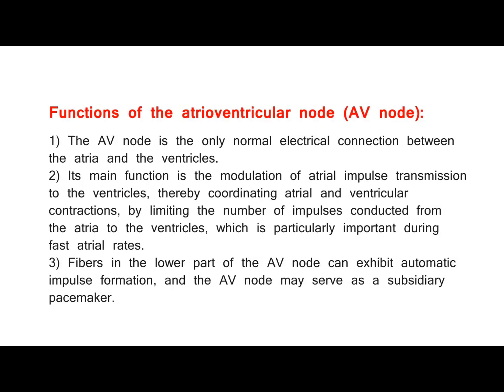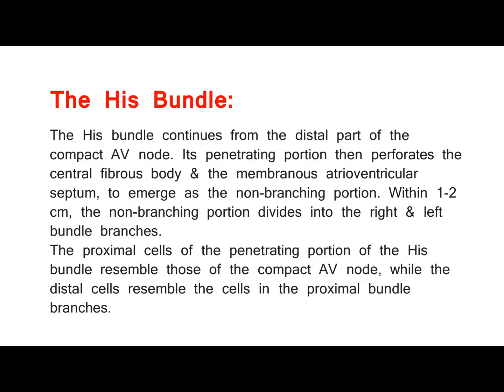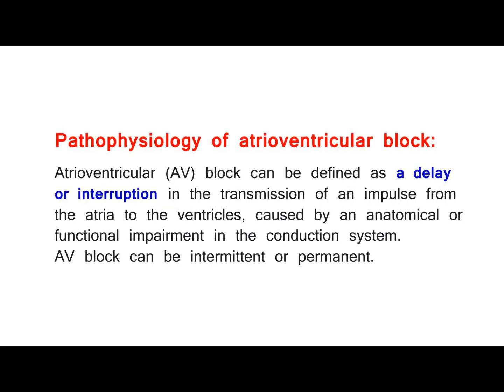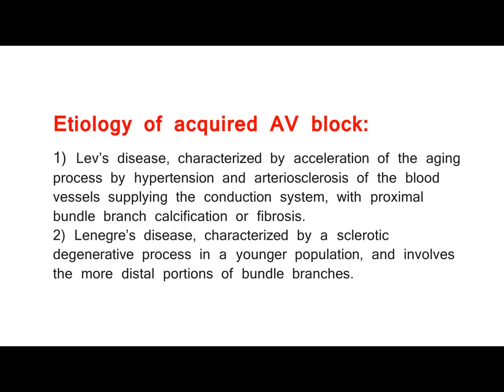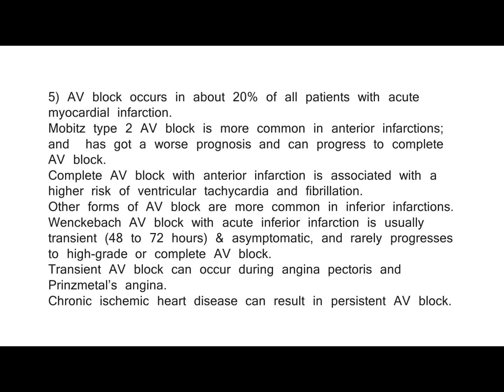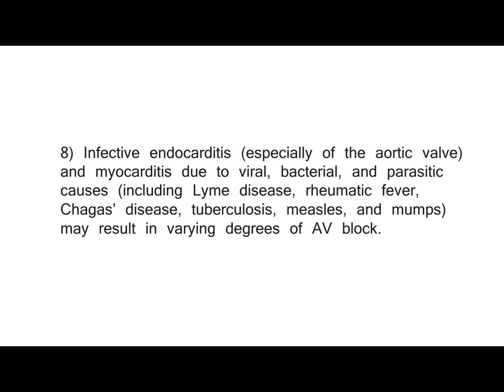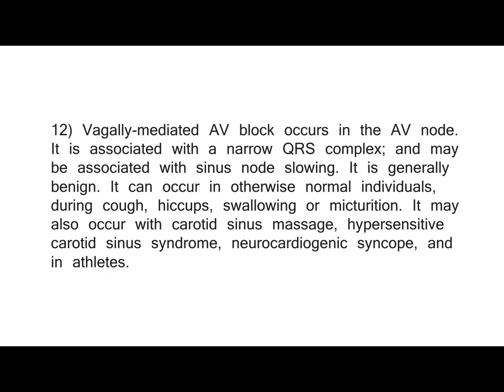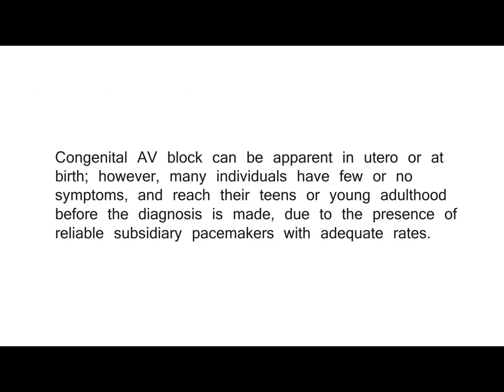36 Atrioventricular Block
Classification, Pathophysiological Mechanisms, and Clinical Manifestations.